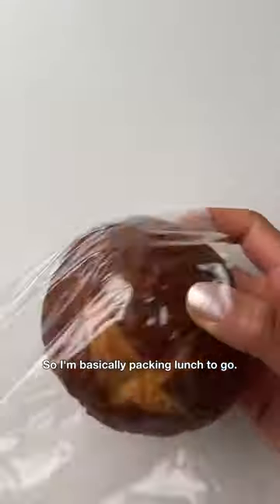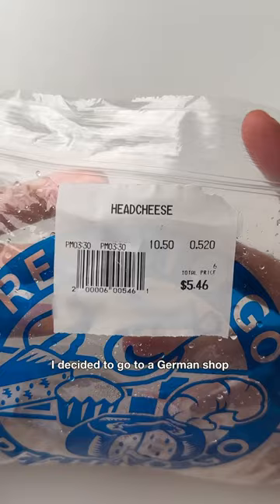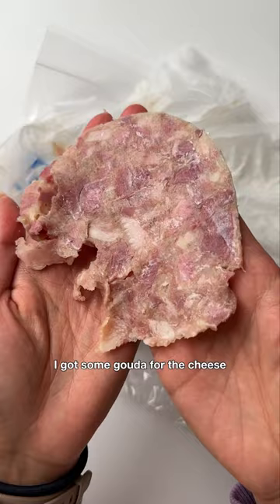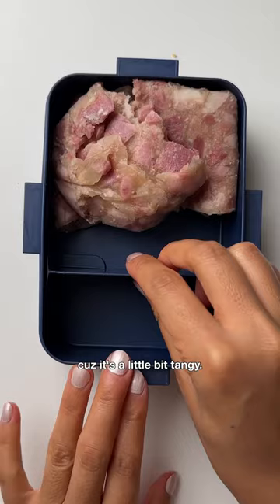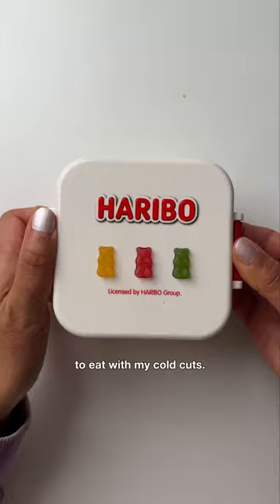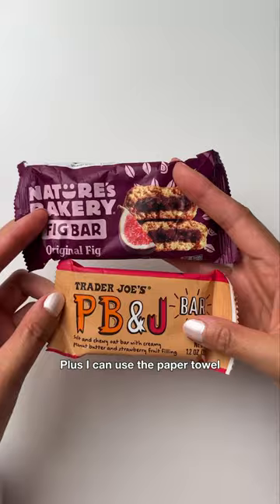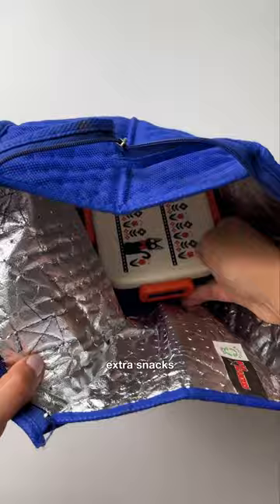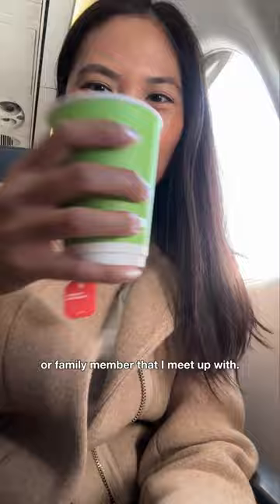✈️ Snacks I Packed For My Flight Part 17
Here are snacks I packed for my 1 and a half hour flight. Today's special on the menu was German cold cuts. Shout out to @MaxtheMeatGuy Max Jerky!

✈️ Explore a world of food & recipes with Jeanelleats 🍽️